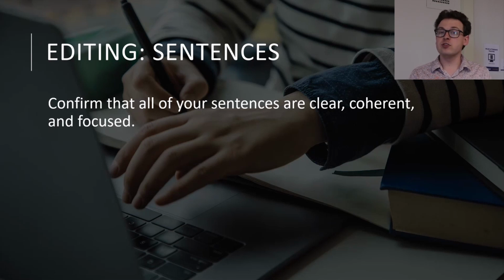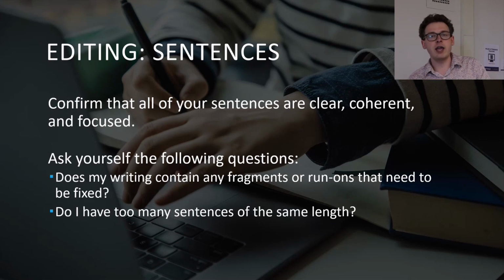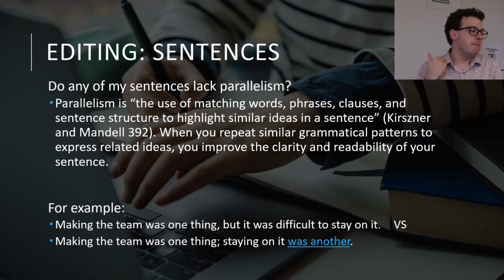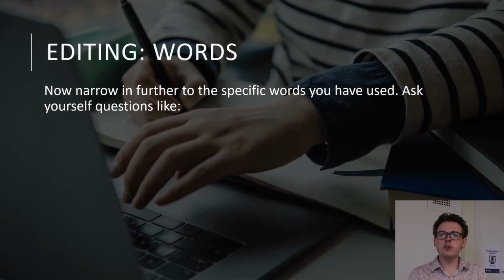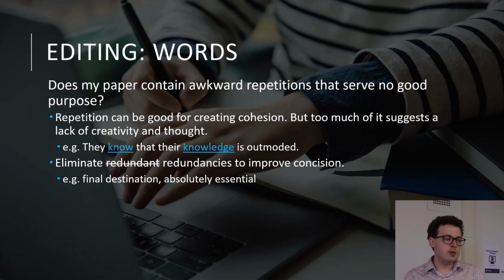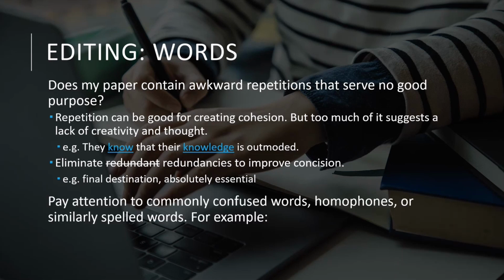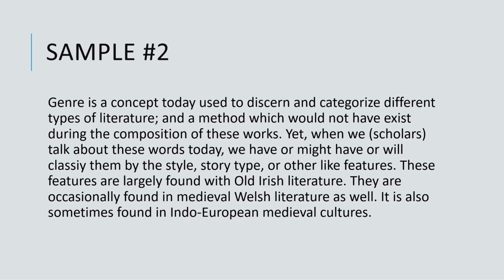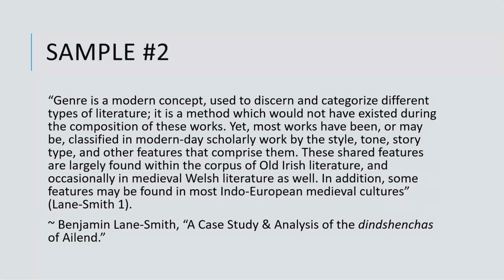Rough to Final: Editing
So you get your assignment instructions, plan out your paper, and then prepare a draft. The next step is to submit it, right? Not quite! Join us in this mini-series as we tackle revision and editing and how to move from your rough draft to your final draft.